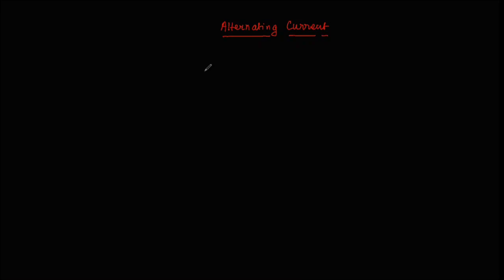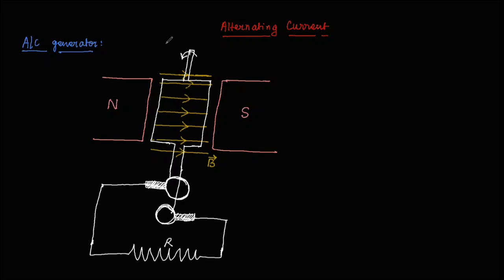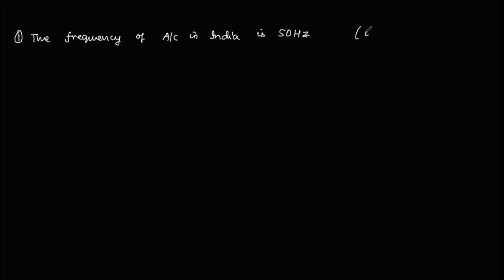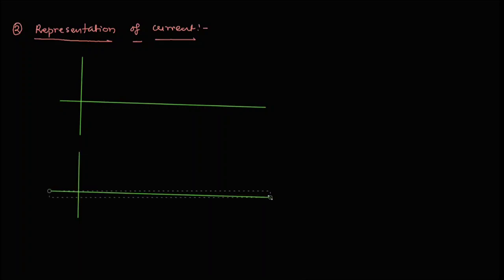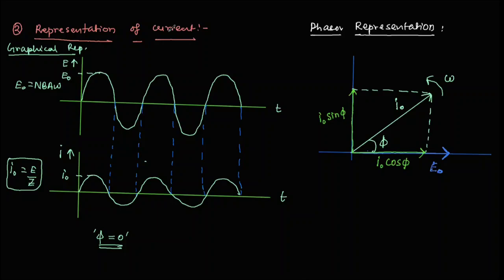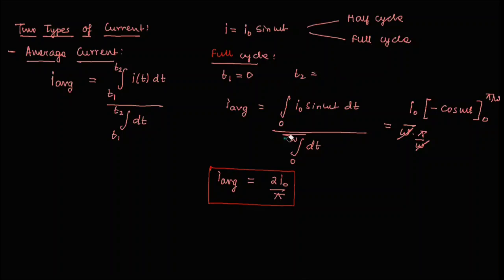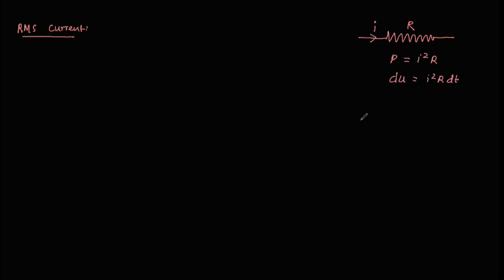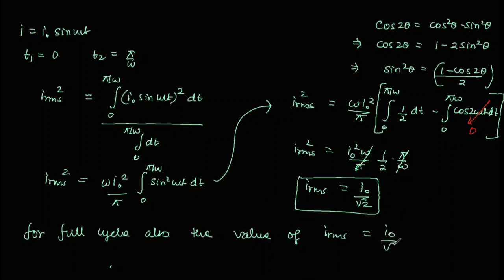Alternating Current | Chapter 7 | NCERT | Class 12 | Lecture 1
In this lecture, we delve into the fascinating world of Alternating Current (AC) as part of the Class 12 Physics syllabus. We will explore the fundamentals, key concepts, and mathematical tools required to understand the behavior of alternating currents in various circuits. This video offers a clear and comprehensive explanation of AC, focusing on its characteristics, representation, and practical applications. Perfect for students preparing for exams or anyone interested in deepening their understanding of AC phenomena.